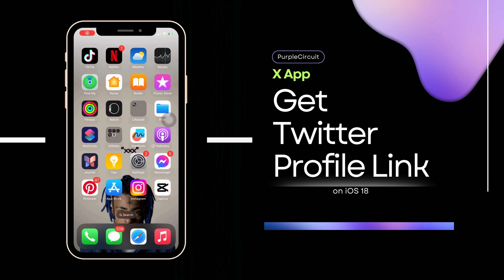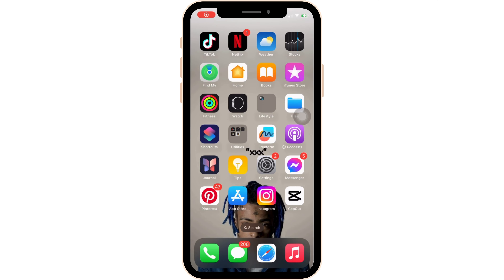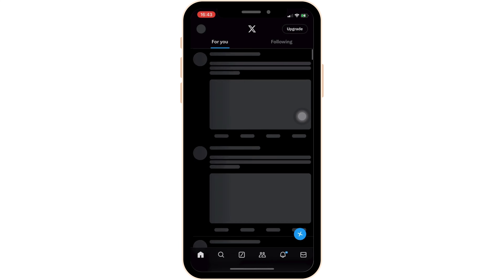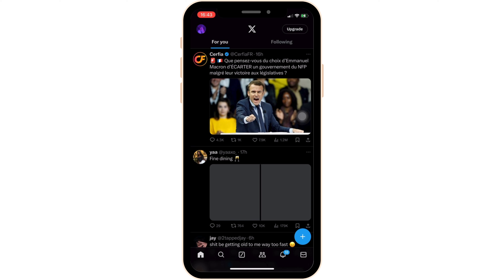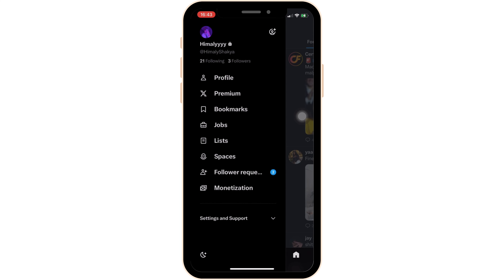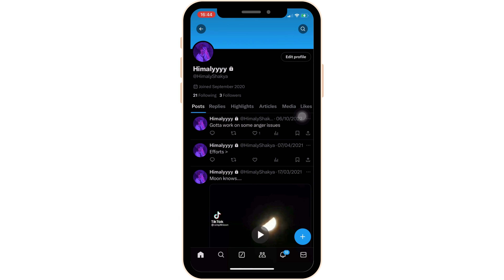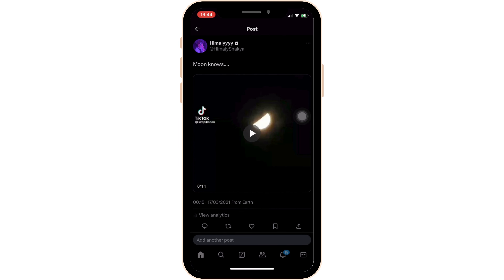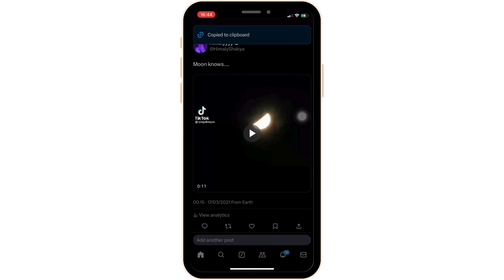How To Get X/Twitter Profile Link - Quick Guide (2024)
Need to share your X/Twitter profile link on iPhone? This quick guide will show you how to easily find and copy your profile link on X/Twitter in 2024. Follow these steps to get your link in no time.

Timestamps:
0:00 - Introduction
0:15 - Finding Your X/Twitter Profile Link